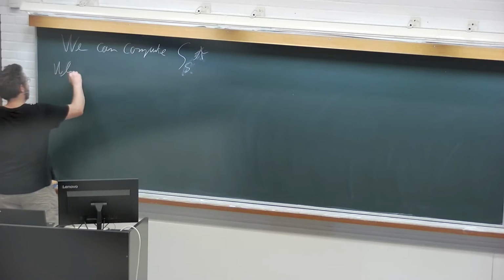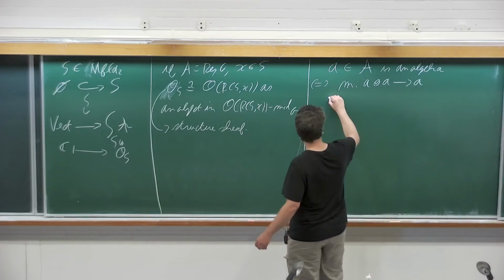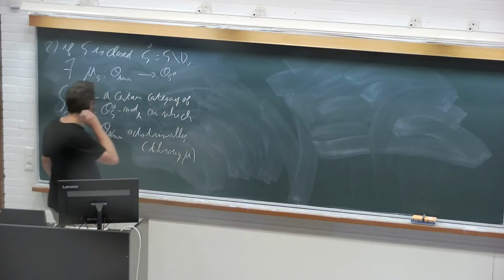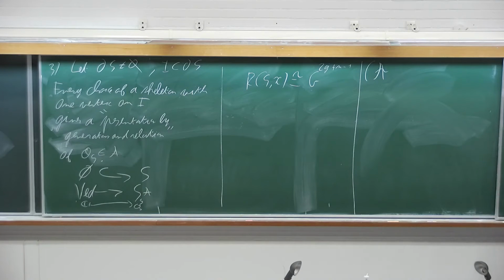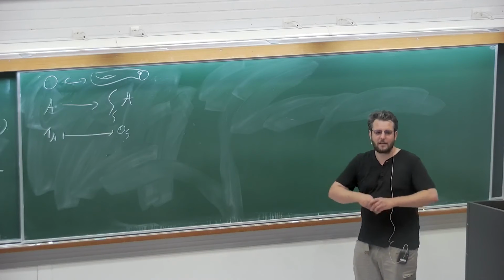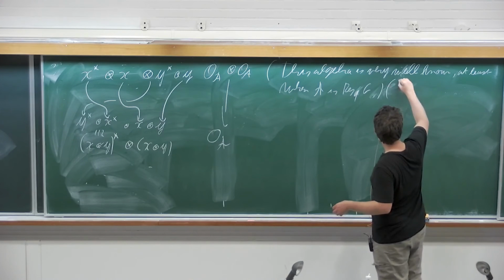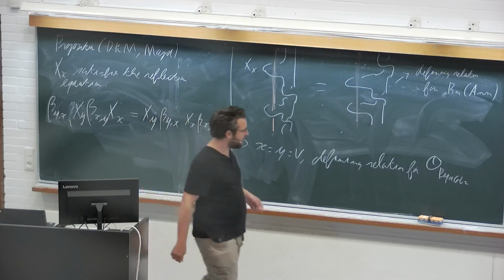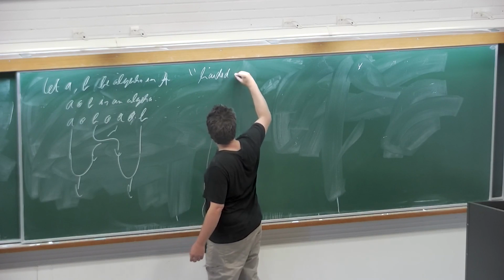Brochier lecture 7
Adrien Brochier (Université de Paris): Quantum character varieties and topological field theories
Lecture 7

Masterclass on Topological field theories and factorization homology
Copenhagen Centre for Geometry and Topology